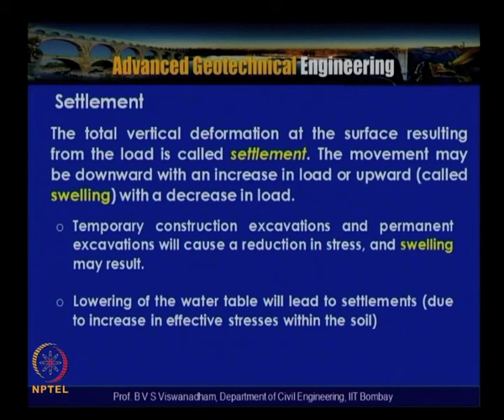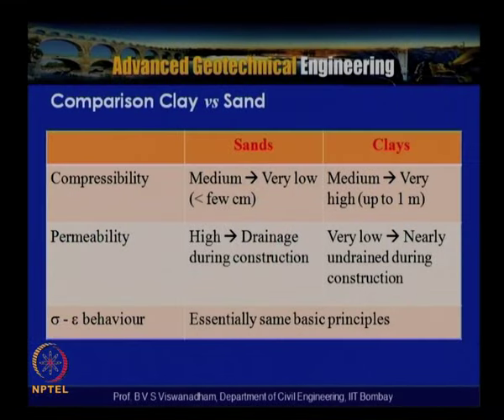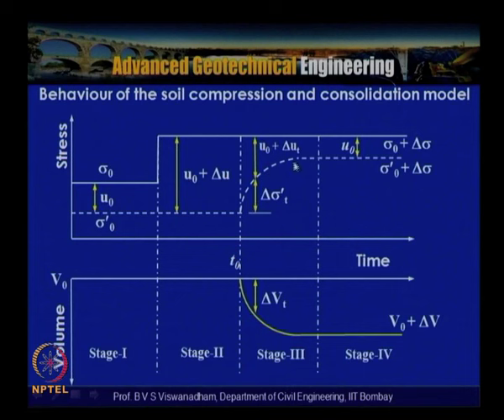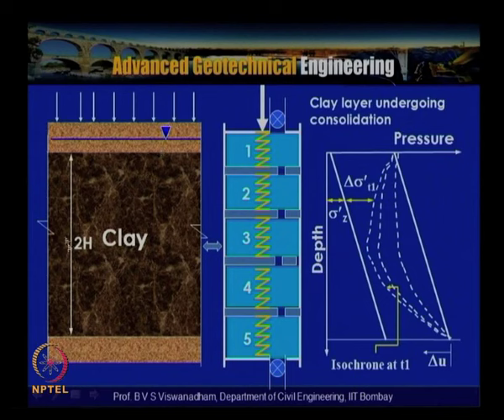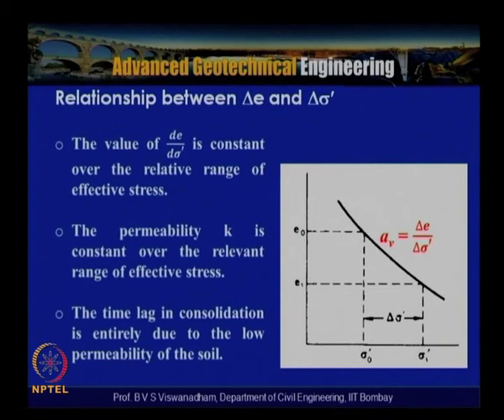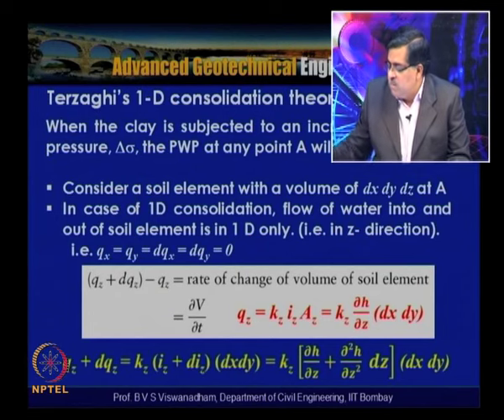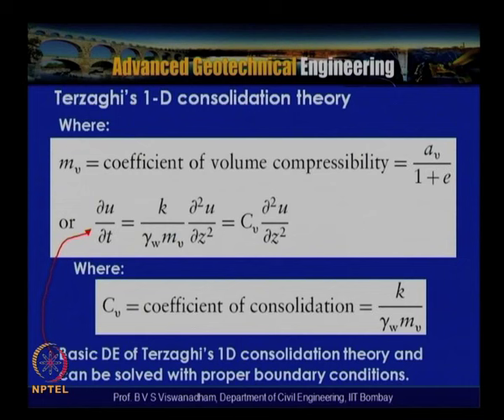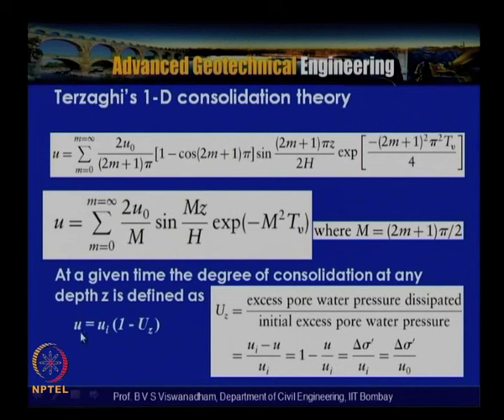Mod-03 Lec-21 Lecture - 3 on Compressibility and consolidation